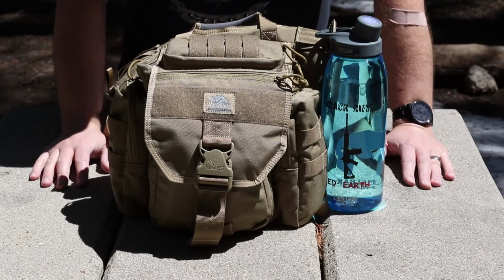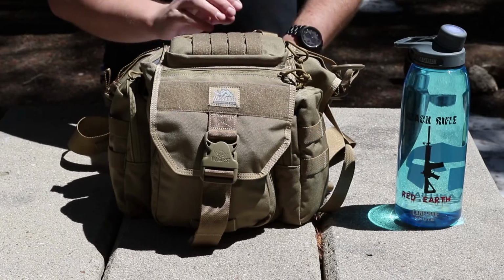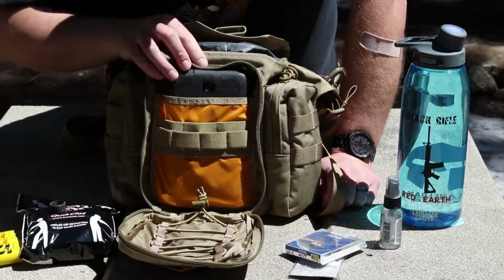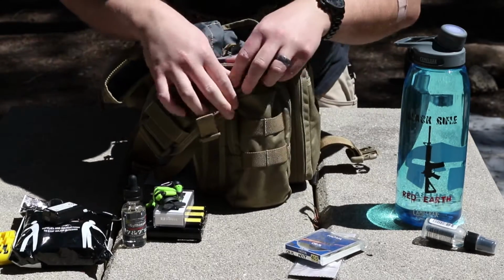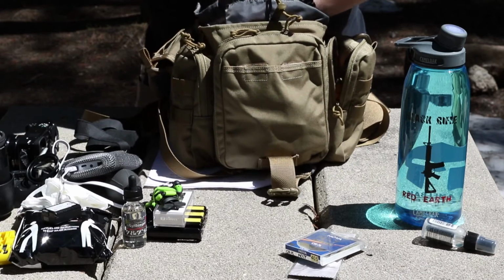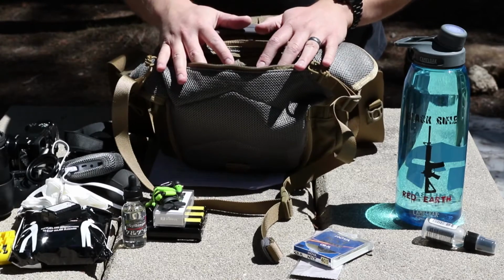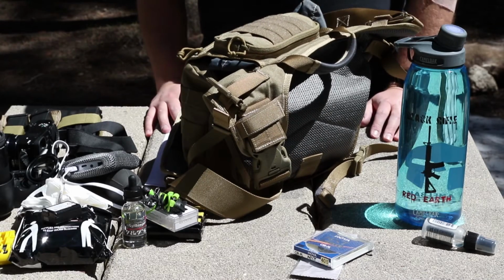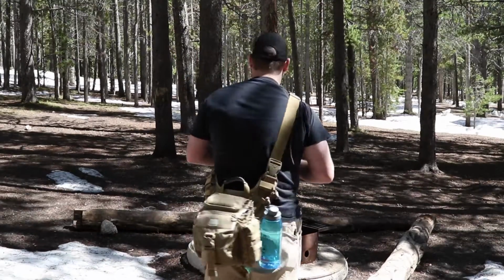Vanquest Mobius 2.0 VPacker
The new Mobius 2.0 VPacker from Vanquest is an amazingly versatile little shoulder carry bag. Loaded with pockets for easy organization and made from high quality 1000D Cordura nylon, this bag will stand up to years of hard use.